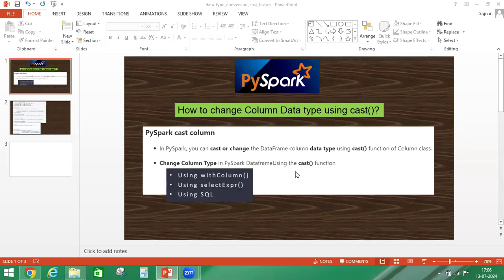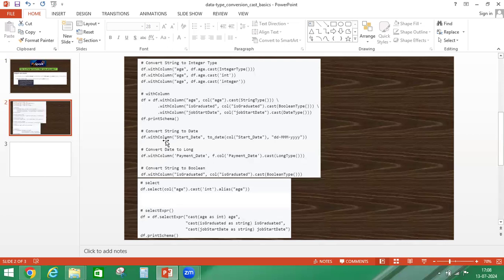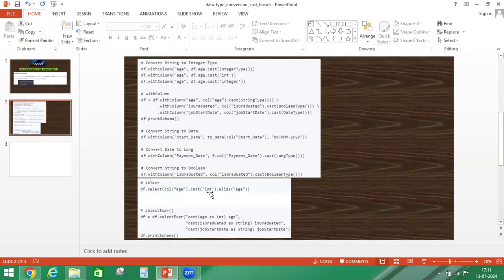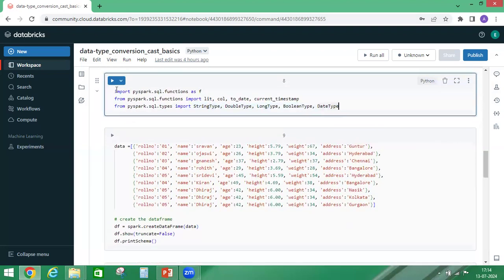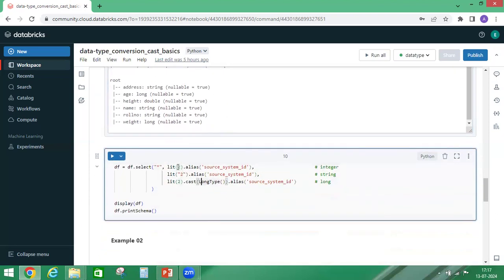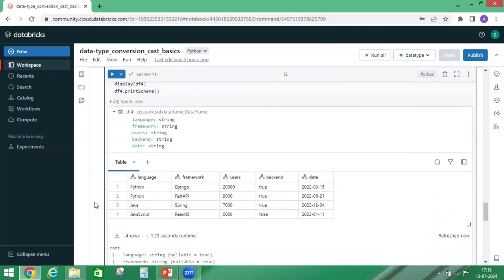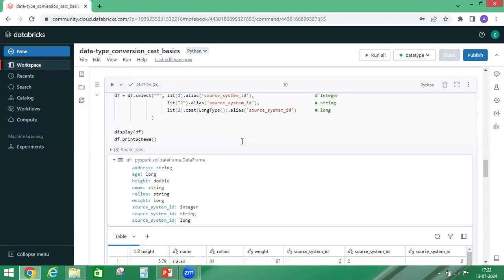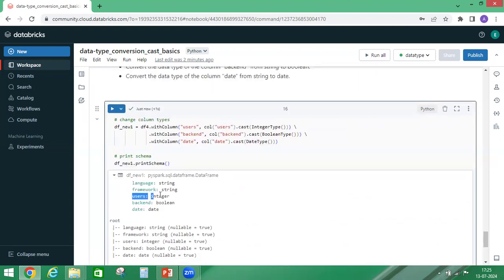232. Databricks | Pyspark: How to change Column Data type using cast | pyspark PART 232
How to change Column Data type using cast()?

Change Data Type of Columns using cast() & withColumn():
   a) Convert the data type of the column "users" from string to integer.
   b) Convert the data type of the column "backend" from string to boolean.
   c)  Convert the data type of the column "date" from string to date.

databricks interview
databricks interview questions
databricks certification
databricks spark certification
databricks tutorial

Google Search 👍
cast in pyspark
cast in pyspark to int
cast in pyspark to decimal
cast in pyspark withColumn
cast in pyspark to string
cast date in pyspark
try_cast in pyspark
cast timestamp in pyspark
cast double in pyspark
cast float in pyspark